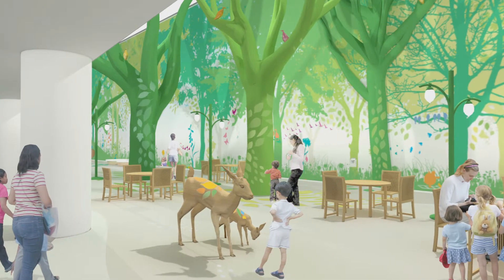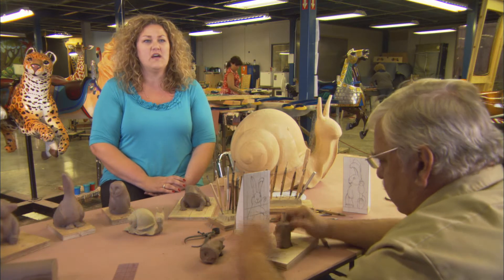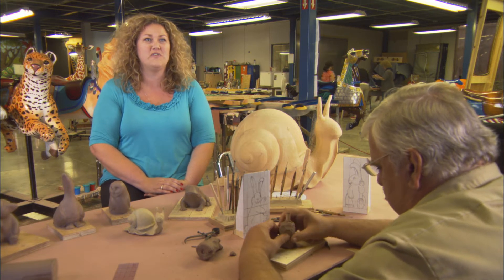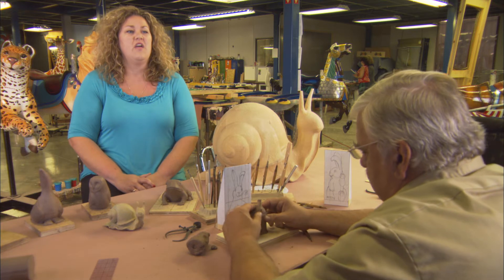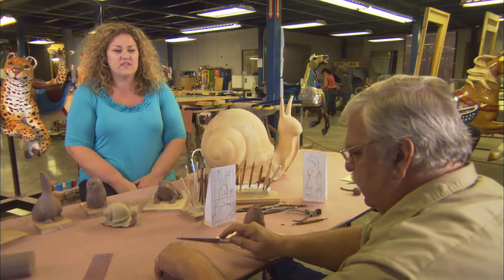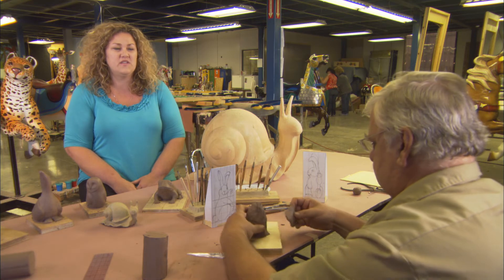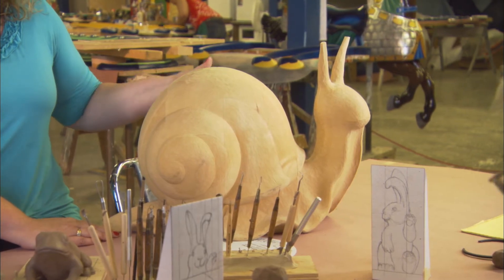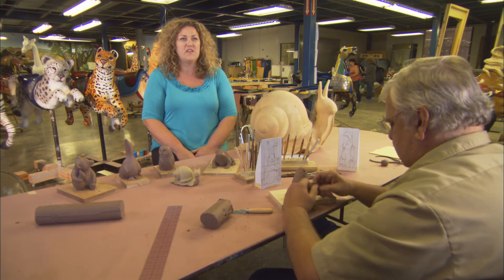Animal Friends at Nationwide Children's Hospital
Animal friends are large-scale wooden animals, created to provide positive distractions for patients and families in the new hospital building at Nationwide Children's.

All of the animal friends are indigenous to the state of Ohio and are being fabricated locally at Carousel Works in Mansfield, Ohio. The creator and designer of these wooden animals discuss them in more detail.